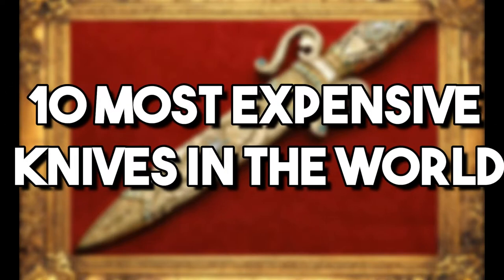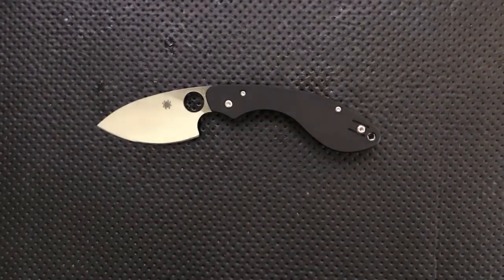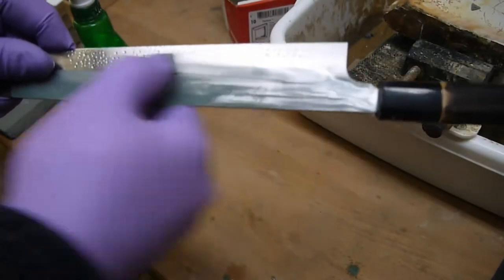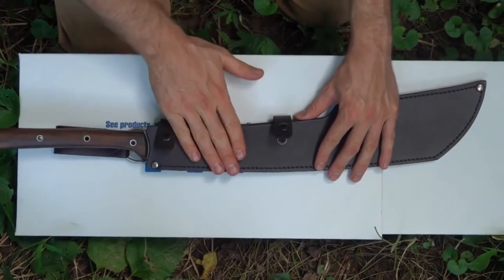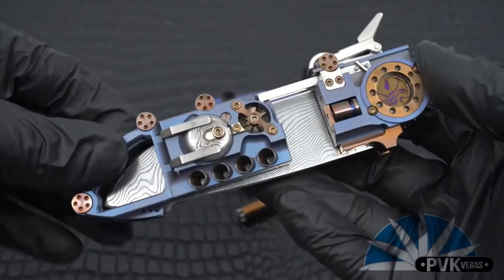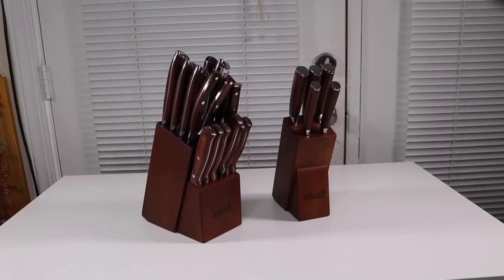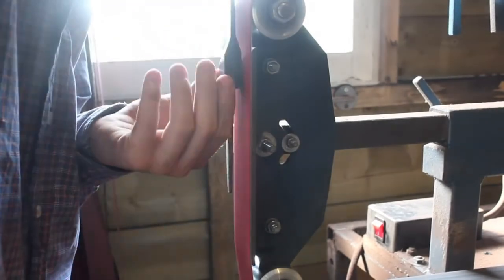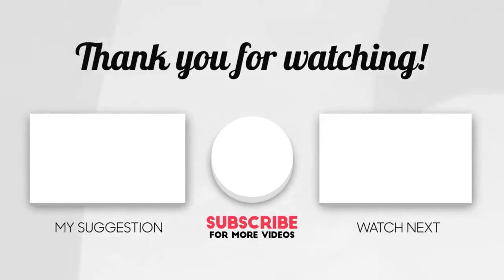10 Most Expensive Knives In The World!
Today we're looking at the 10 Most Expensive Knives In The World!